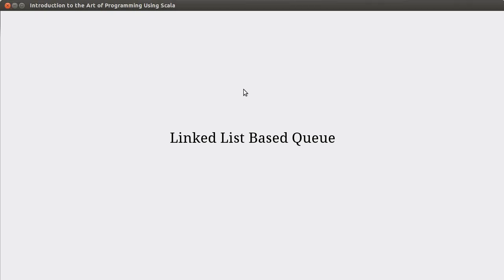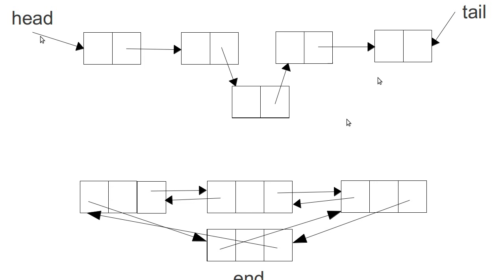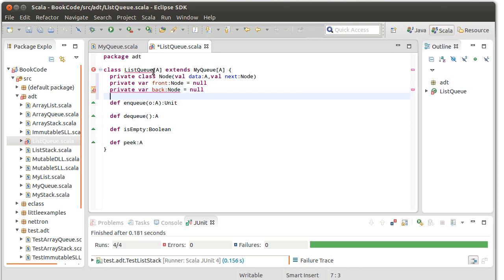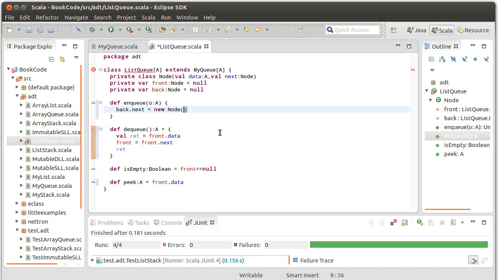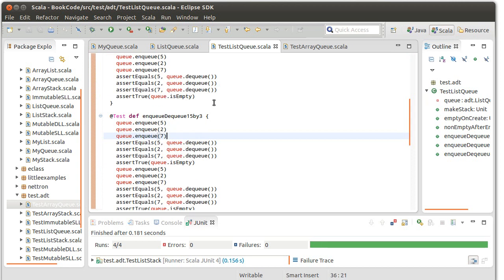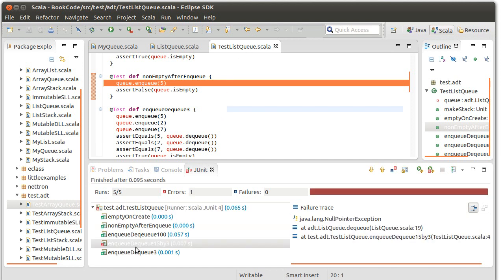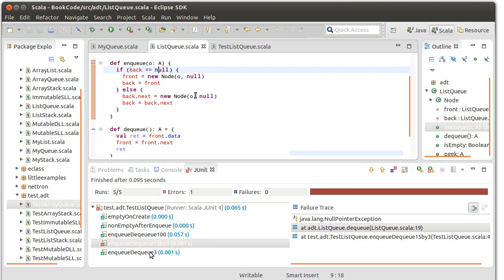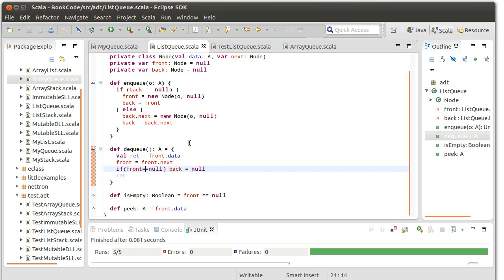Linked List Based Queue (using Scala)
In this video we write and test a queue implementation using a linked list as the method of storage.